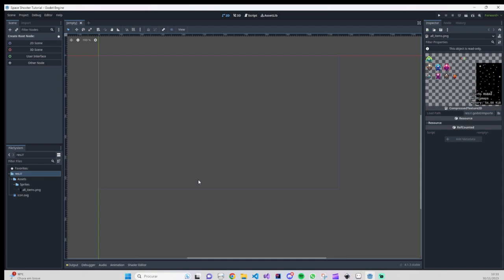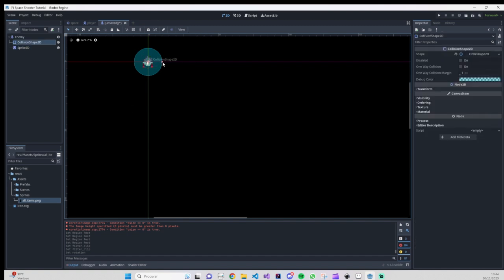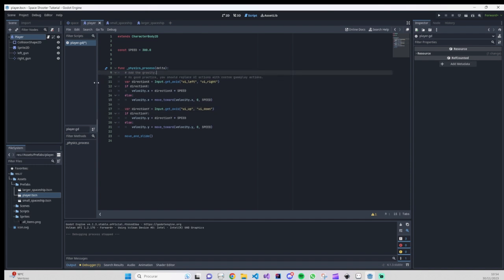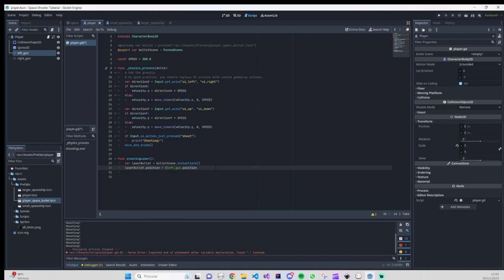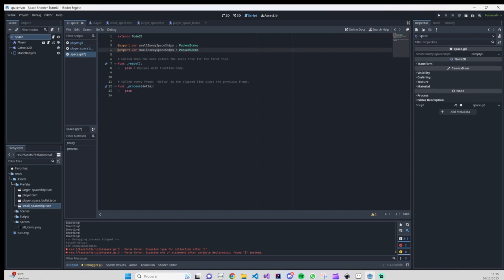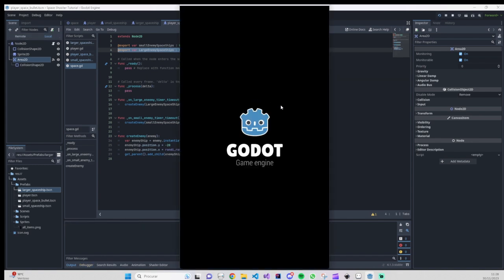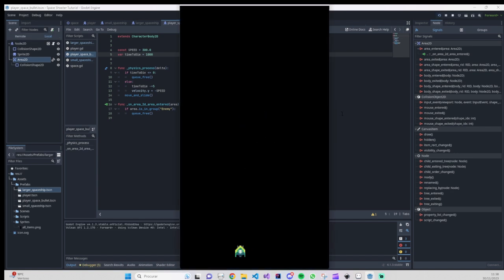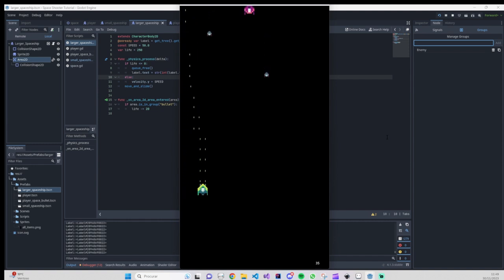Space Shooter using GODOT 4.x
Today I decided to create the basics for a Space Shooter. Here you will see how it works and how to implement certain things, like random enemy spawner, adding values to a label, and much more.

Bandlab: @zarcade_game_studio
PixelArt: @zarcadegames

If you like the content and want to see more, give your support: